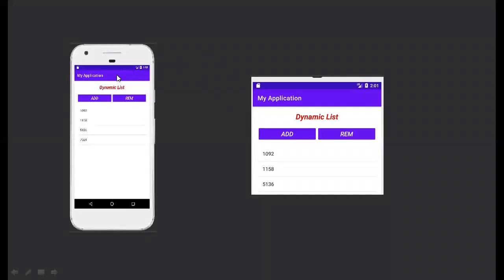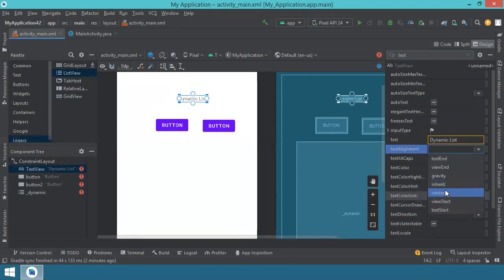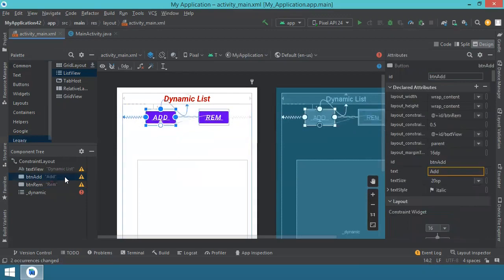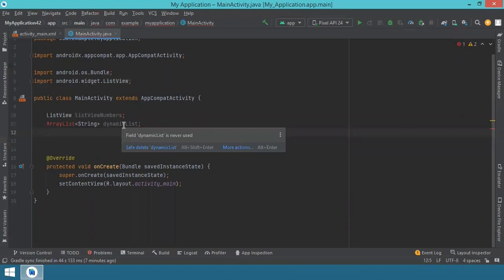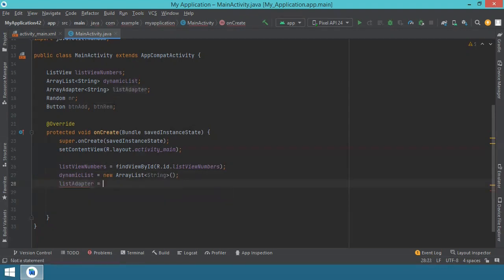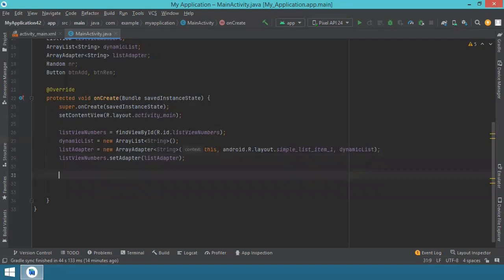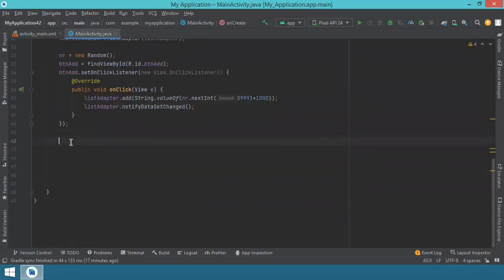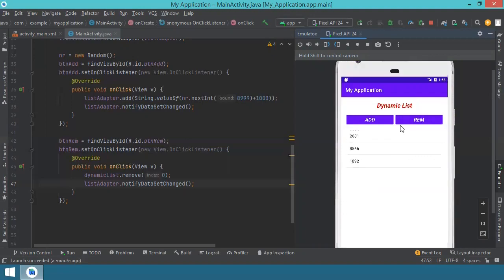019 - Dynamic list with ListView -adding & removing items -the easy way -a complete app with details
This detailed video is for beginners and it teaches you how to dynamically add and remove items from a list (created with ListView). You will find a simple and complete app example, from start to finish, in Java - Android Studio.